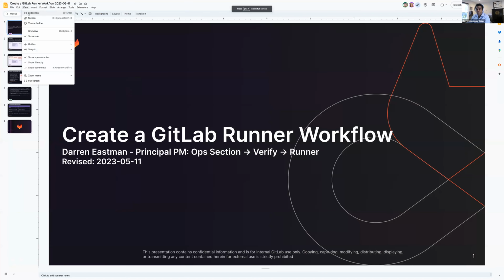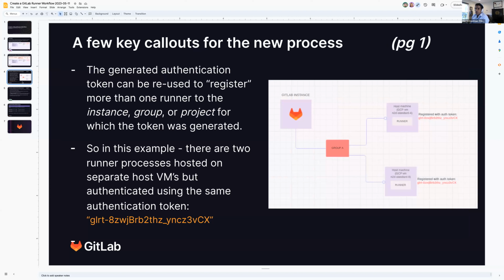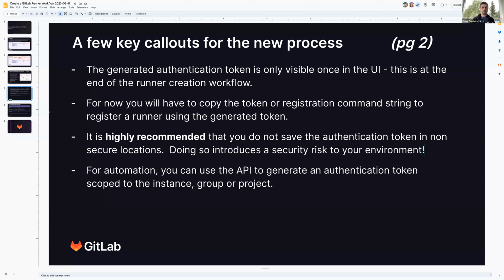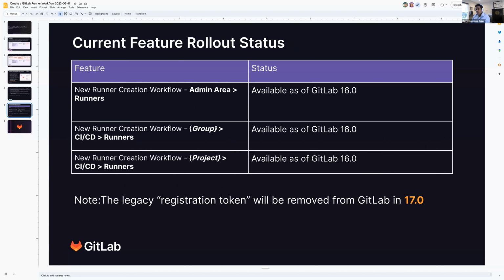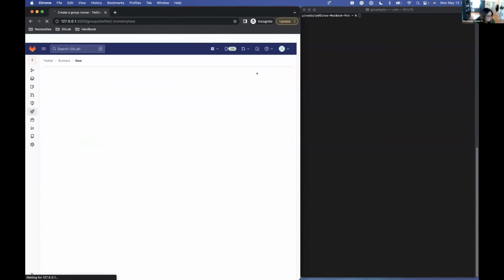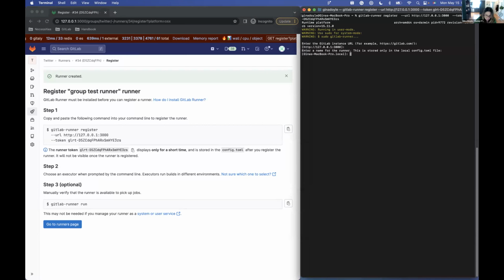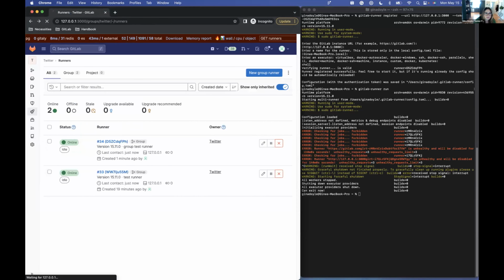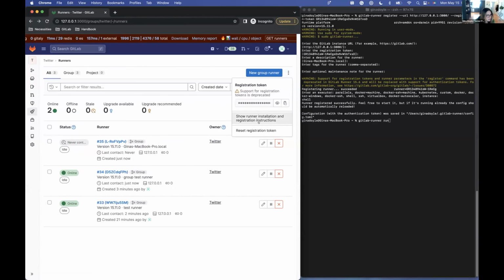GitLab 16.0: create a GitLab Runner demo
This video provides an overview and demo of the workflow to create a GitLab Runner as of GitLab 16.0.  Links mentioned in the video are provided below.